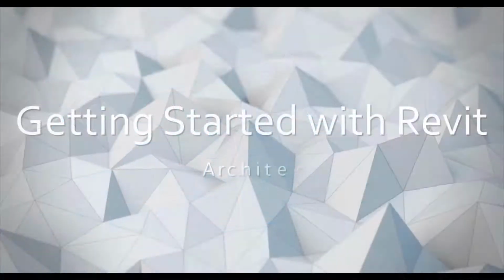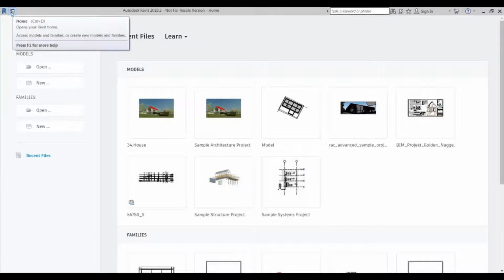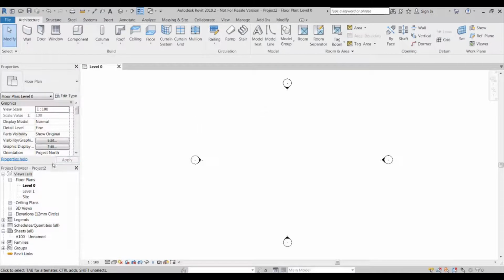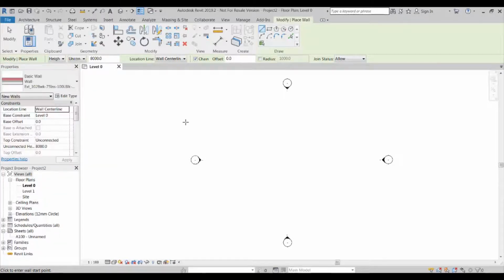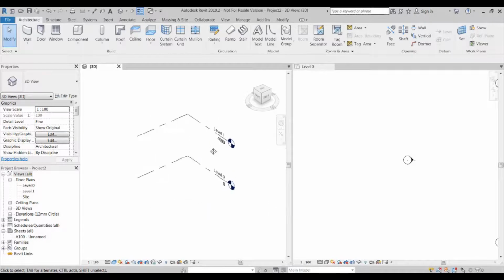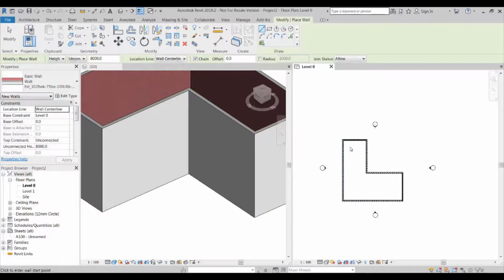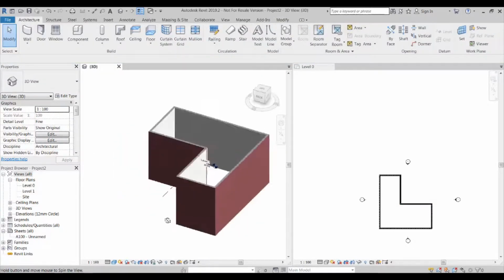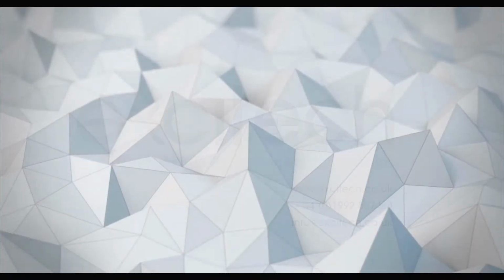Getting Started with Revit for Architecture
OR:
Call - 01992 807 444